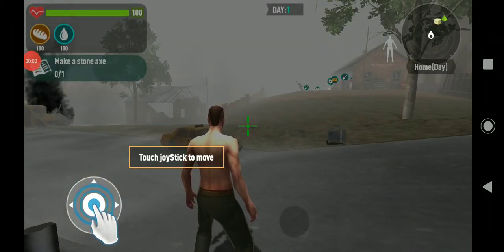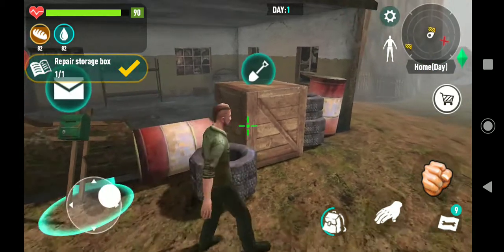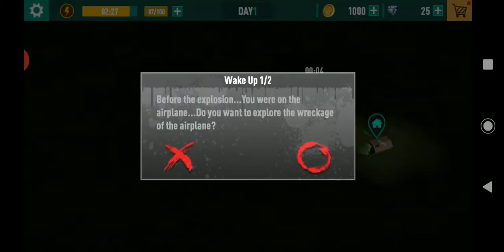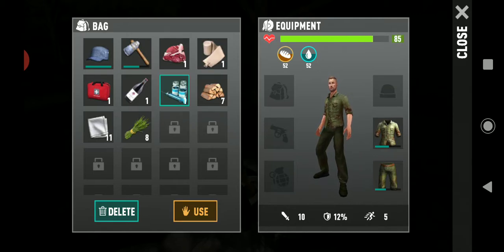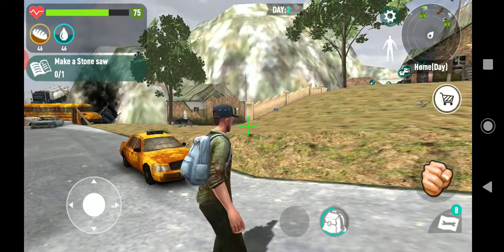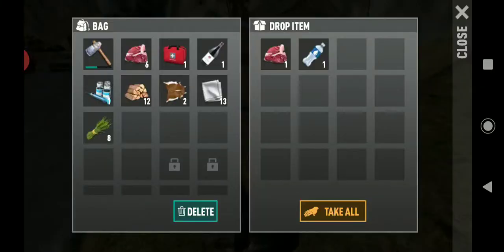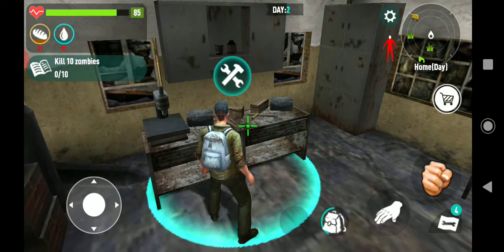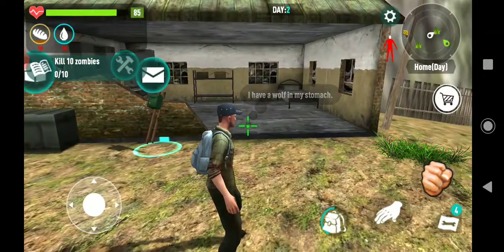Last human life on earth - Zombie Survival game - first try - how to make a workshop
Hi All in trying this game Last human it's a Zombie Survival game this is my first try and in this video you learn how to make a workshop

Note:
When I reloaded the game it had not saved which made me start over, and I also discovered that there were commercials That was forced to watch.

So therefore I do not make any more runs in this game unfortunately.